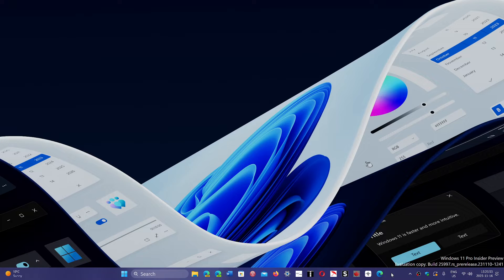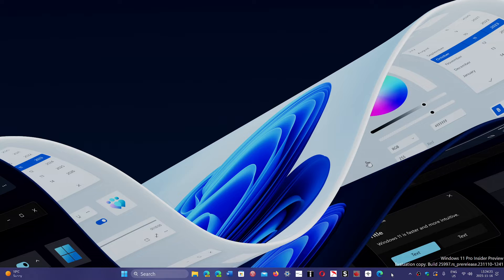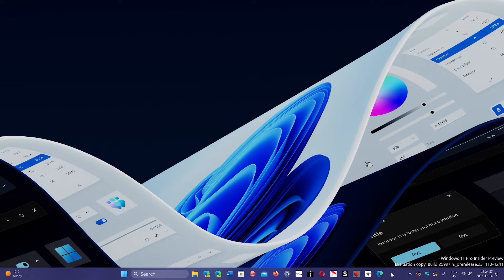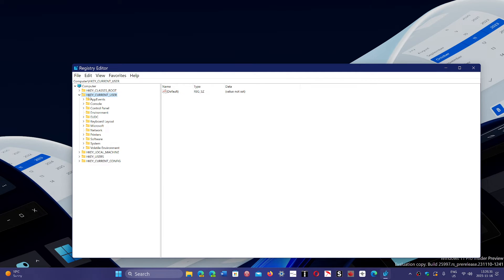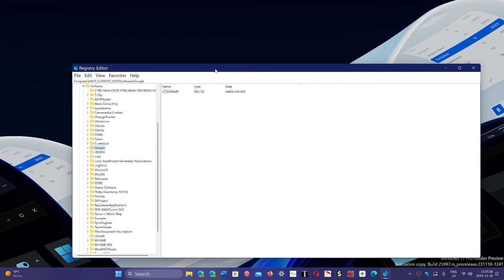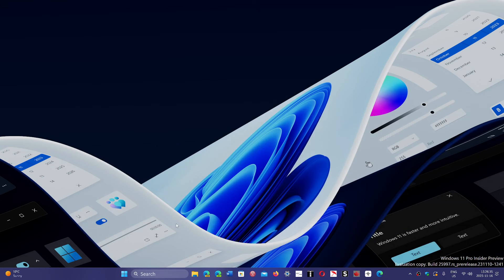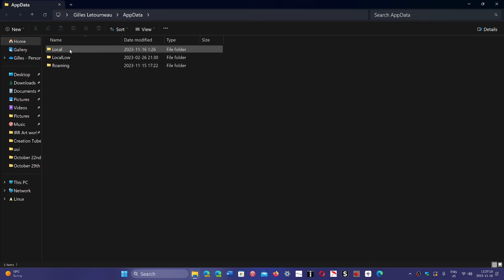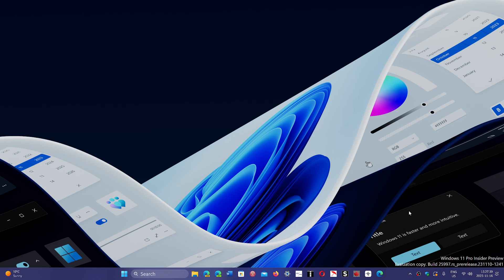FIX Google Chrome The Installer Failed To Uncompress Archive error message part 2 of 2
This is a more drastic fix, but it has a good chance of working if you get the  Google Chrome The Installer Failed To Uncompress Archive error message